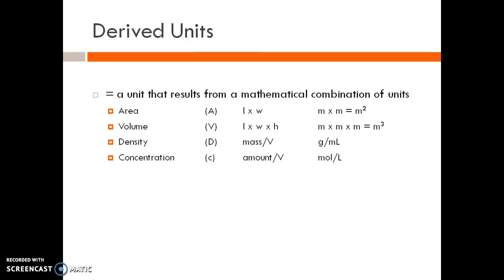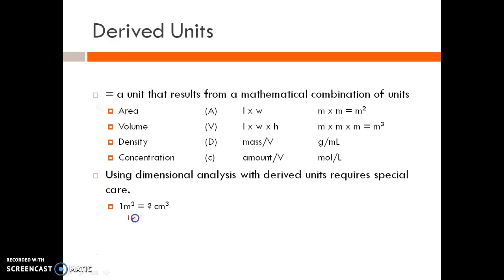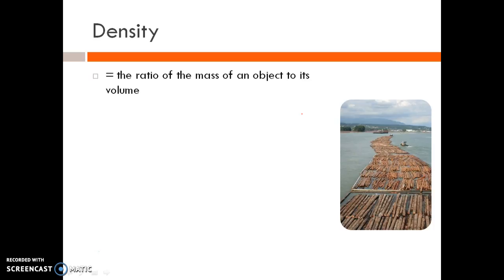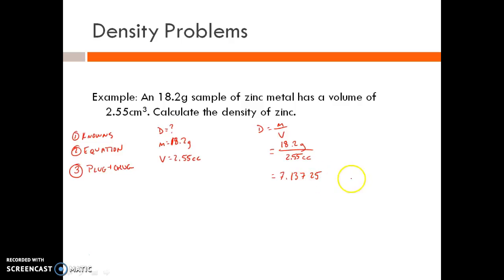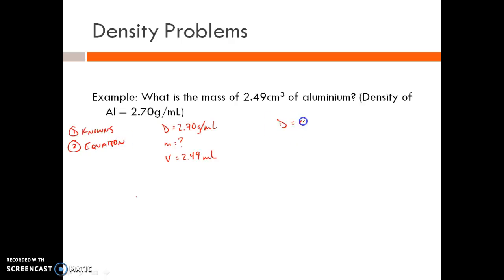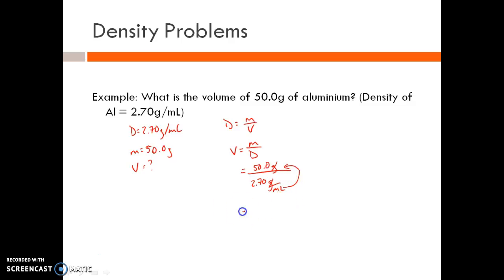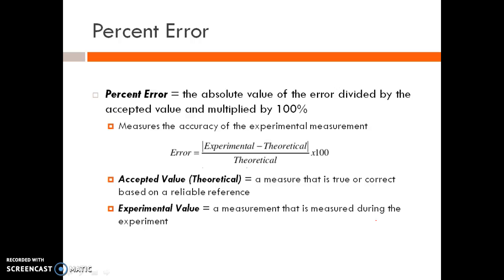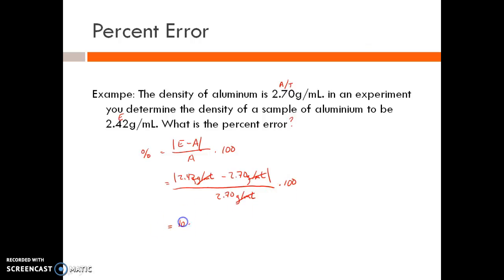Derived Units and Percent Error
A brief description of derived units and how we use density in chemistry. This video also describes precision and accuracy and how we describe the accuracy of measurements within a lab.